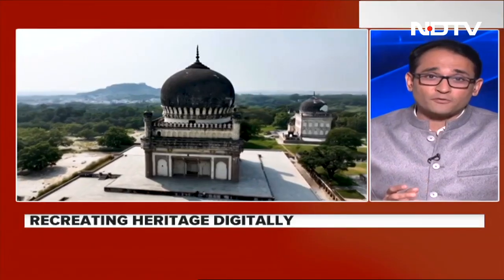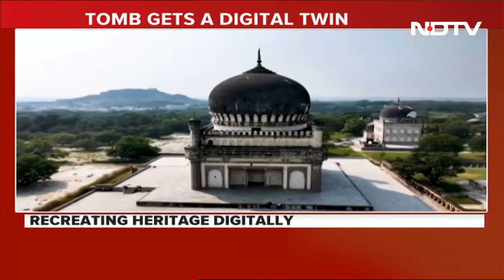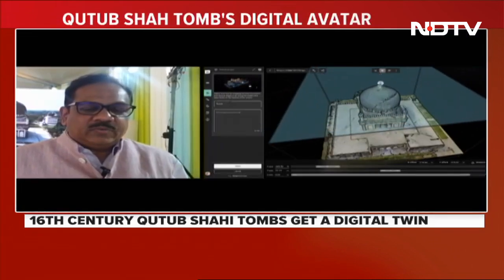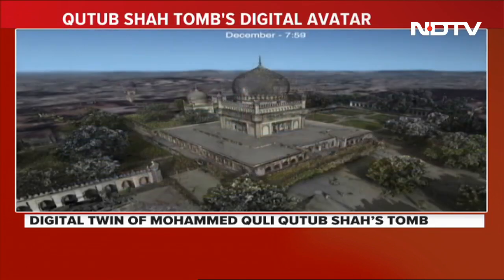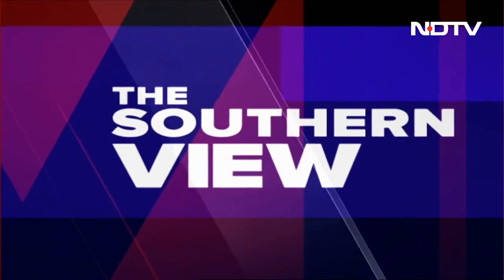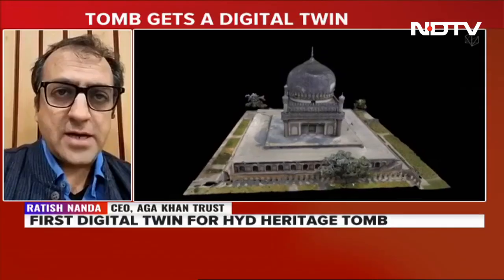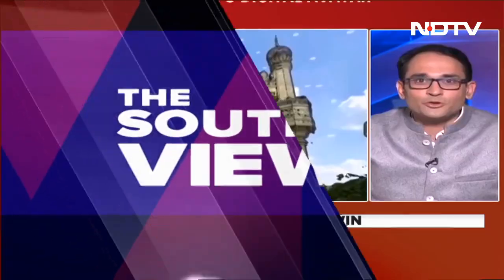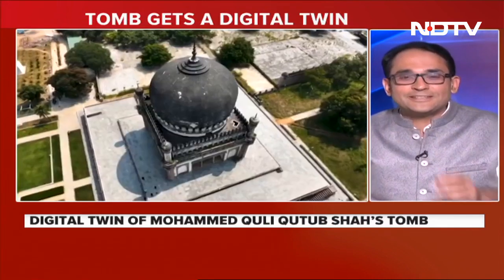Hyderabad Tomb's Digital Twin And What It Means For Conservation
The digital twin of the Quli Qutub Shah tomb shows the power of technology and how it can help the conservation of such monuments.